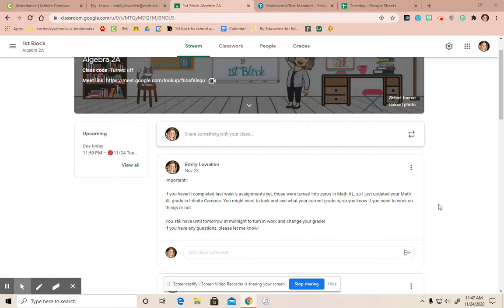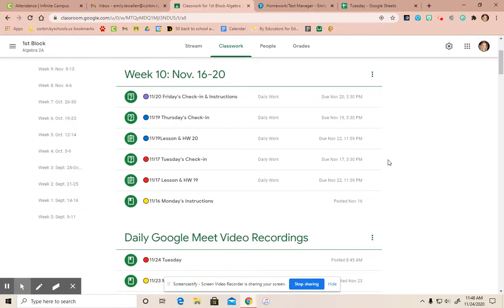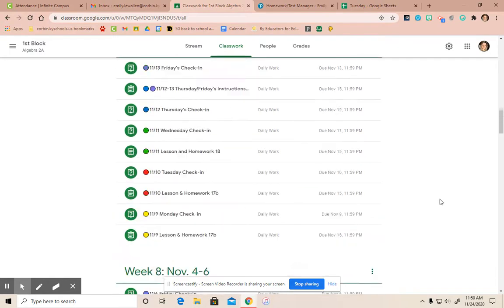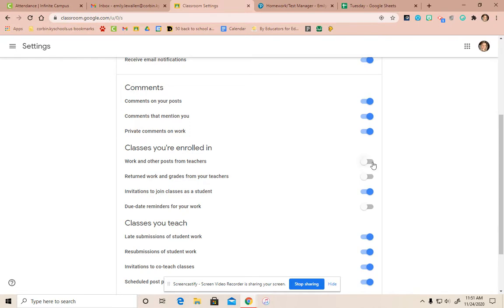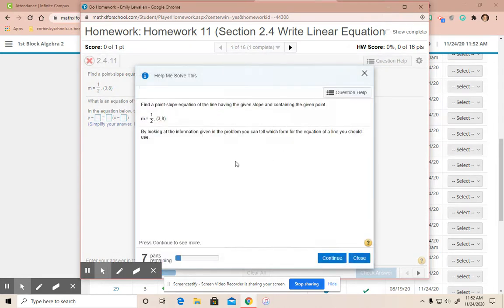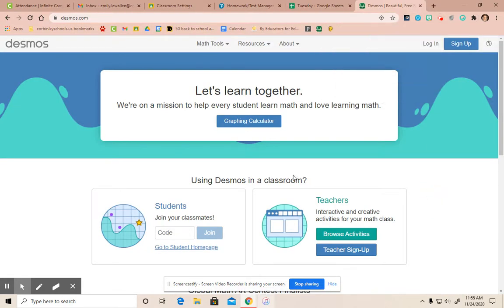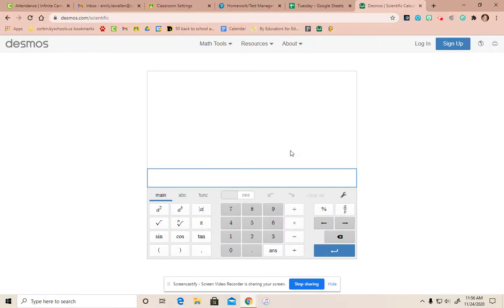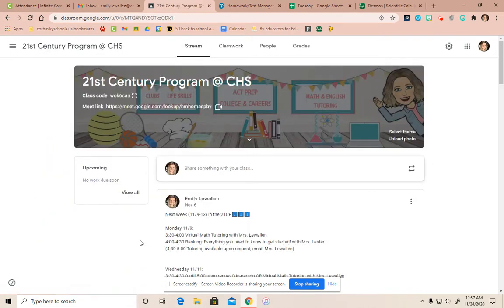2nd Tri Helpful Tips